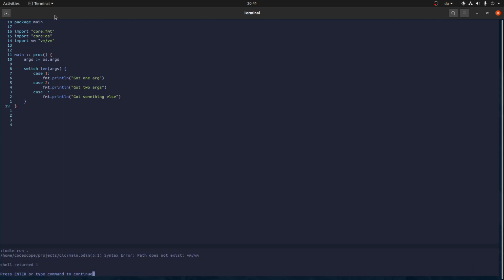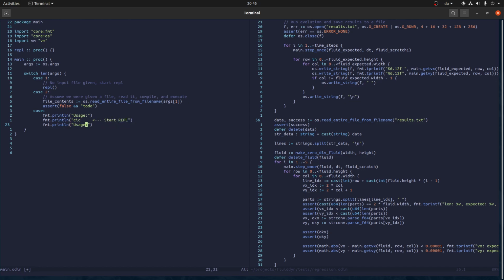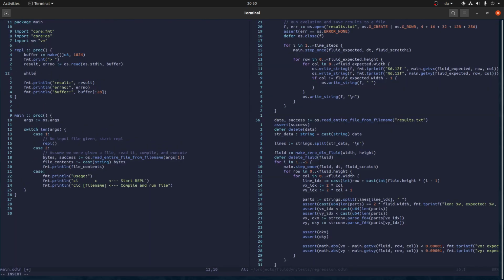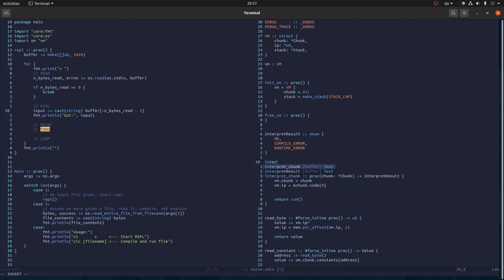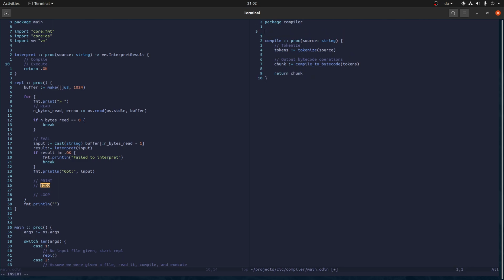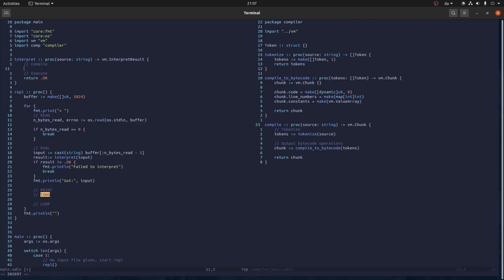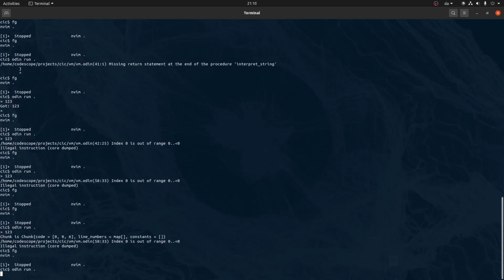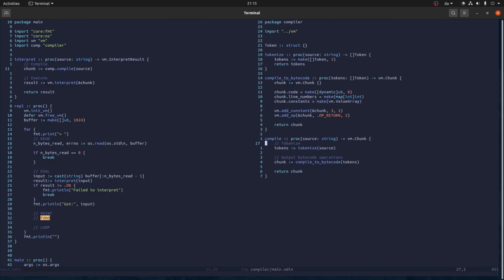Starting on the actual compiler part